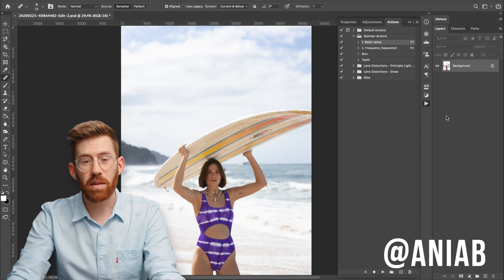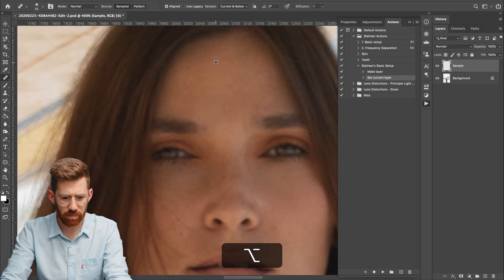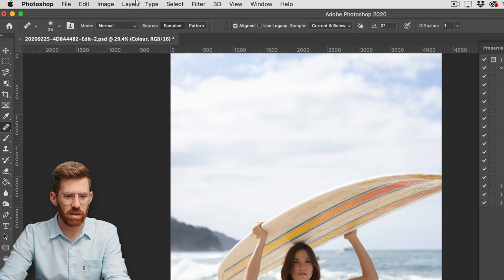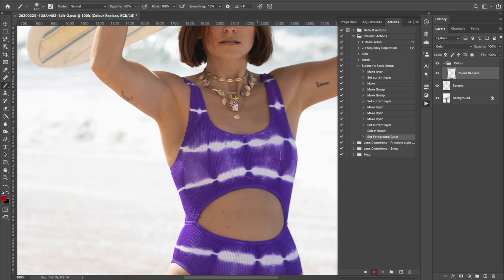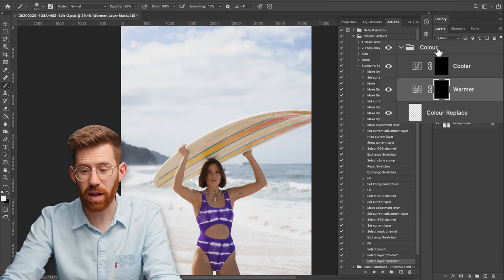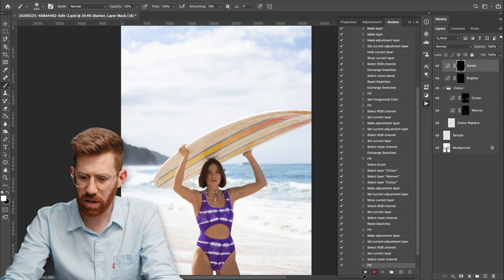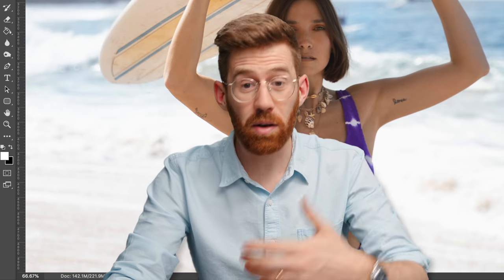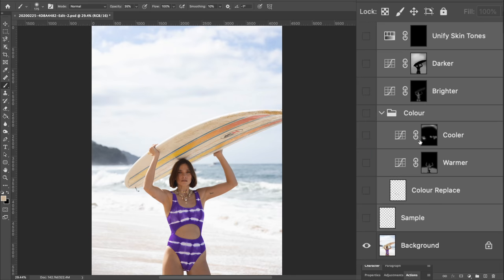The Photoshop Action I Run on EVERY Photo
This action saves me a ton of time in Photoshop for retouching skin, white balance and exposure.